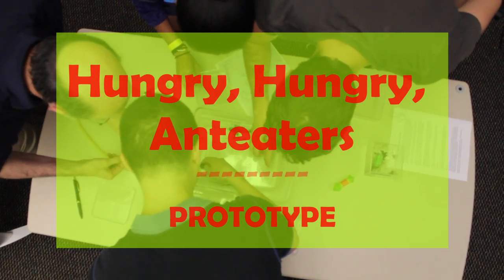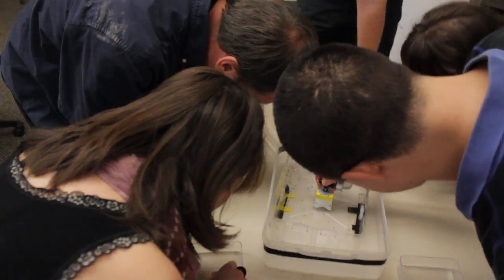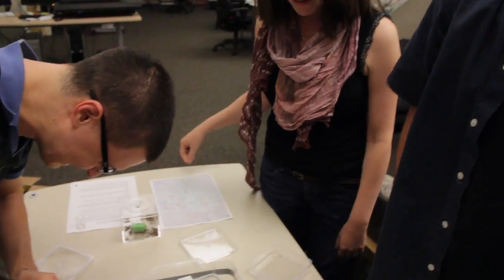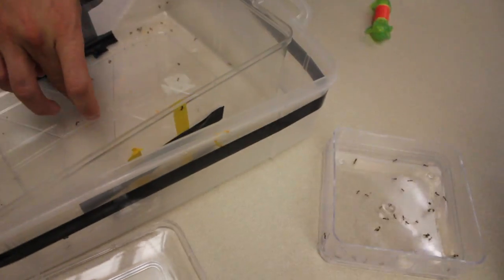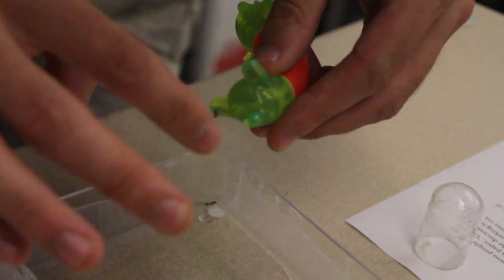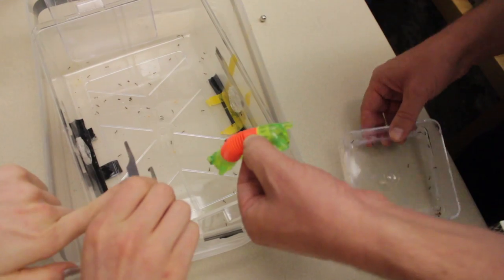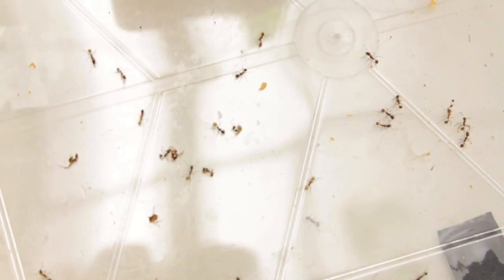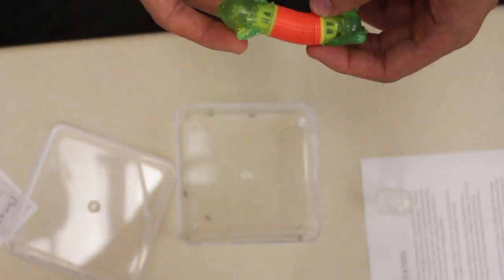Hungry Hungry Anteaters- Prototype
digital world and image group at georgia tech